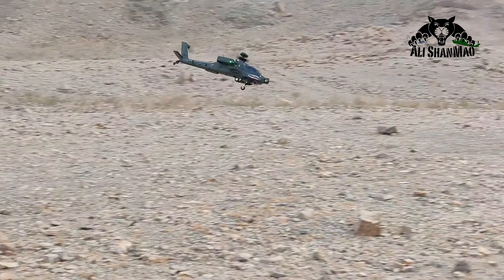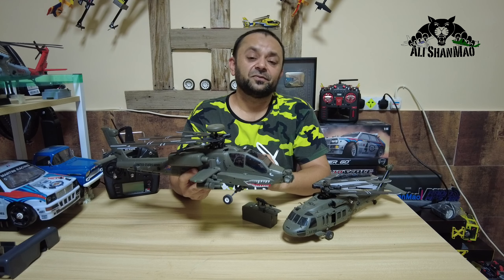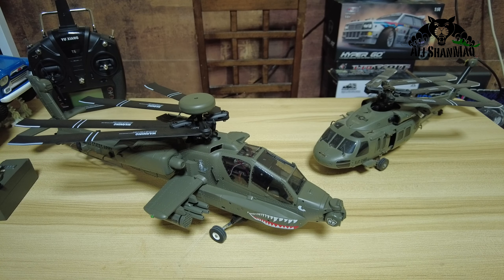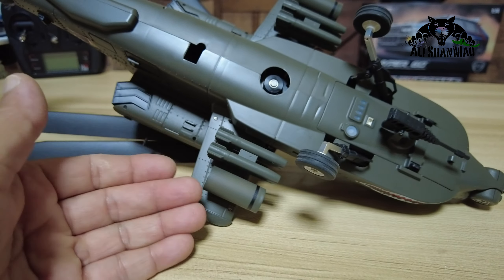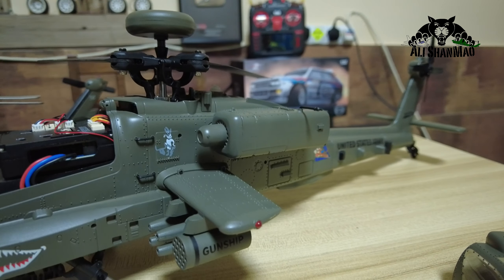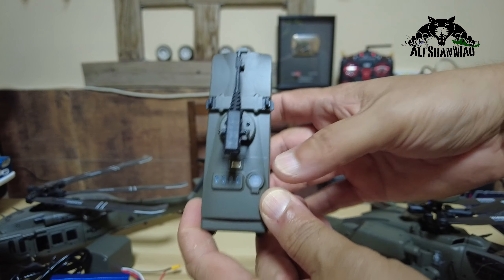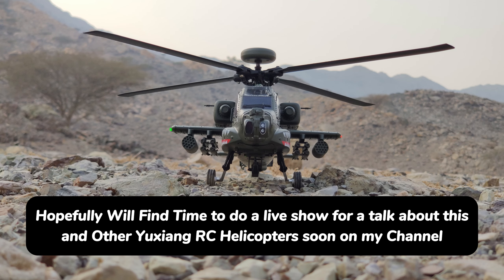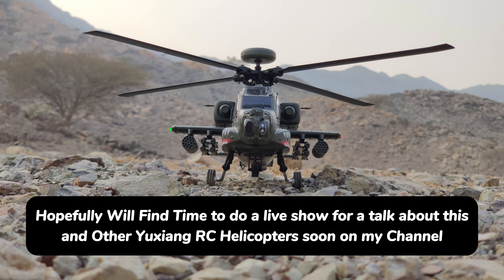Yuxiang F11 Boeing AH64 Apache RC Helicopter - Detailed Honest Review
Check out the complete review of the Yuxiang F11 Boeing AH64 Apache RC Helicopter. From unboxing to an in-depth look at its features, flight controller, and radio controller. See the long endurance flight demo testing all flight modes, including 3D aerobatics. Learn why this helicopter is going to be so popular and get our honest conclusion.

00:00 Intro
01:30 Blooper
01:50 Introduction
02:57 Unboxing
03:29 a closer look
08:22 Flight controller
11:17 the radio controller
12:11 Charger
13:44 battery
14:47 Outdoor Flight Auto Level
17:17 Outdoor Flight 3D Mode
21:57 A Talk about Helicopter
28:00 Conclusion